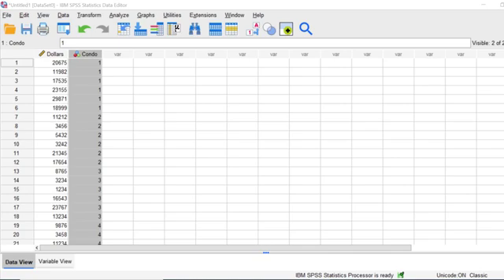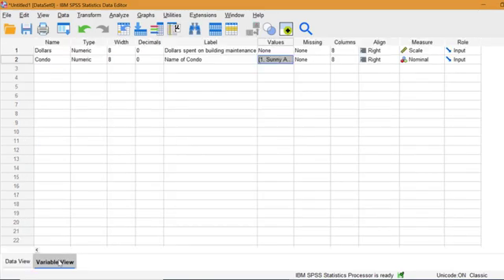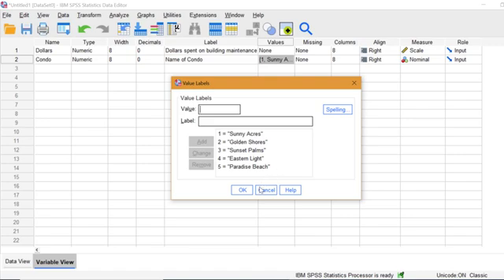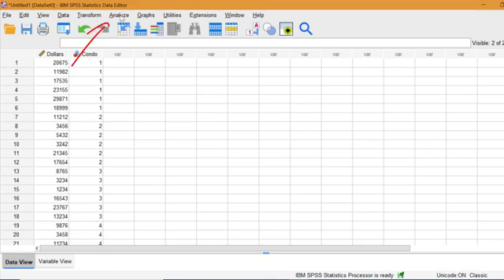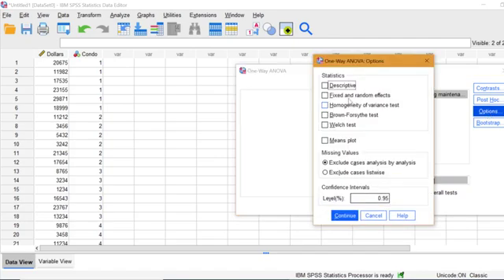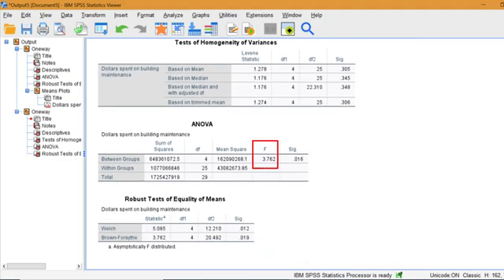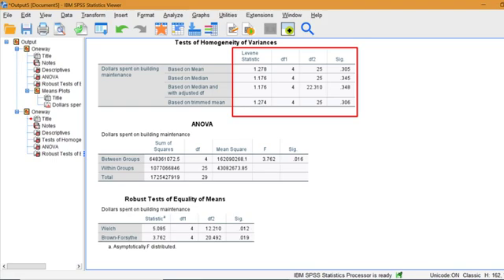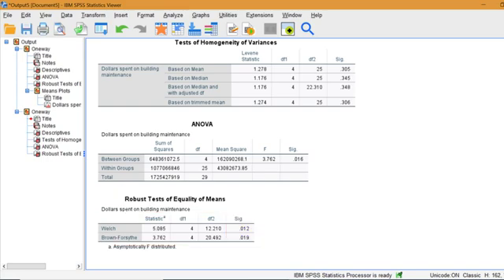How to Run a One Way ANOVA in SPSS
How to run a one way ANOVA between groups in SPSS. Requirements for the test, null hypothesis, running the test and reading the results.